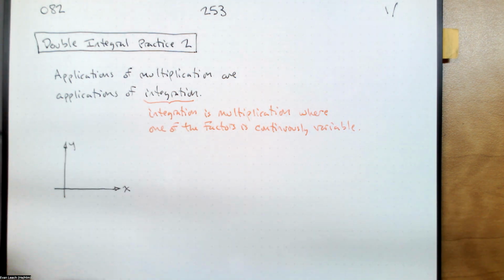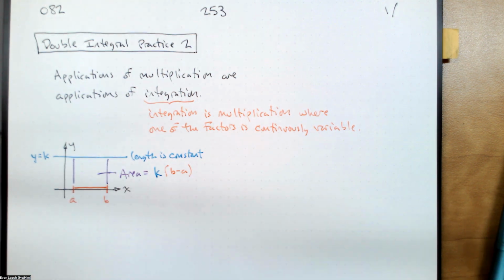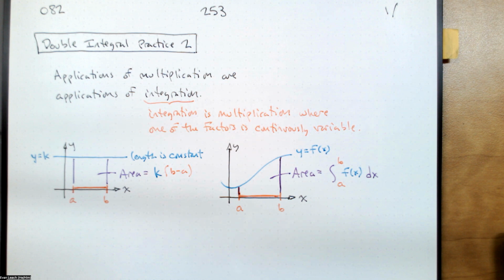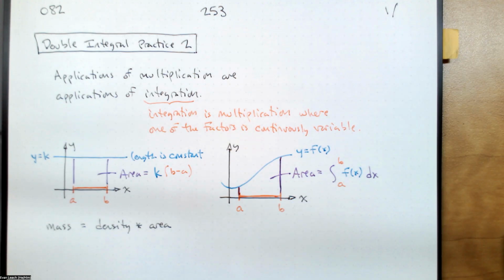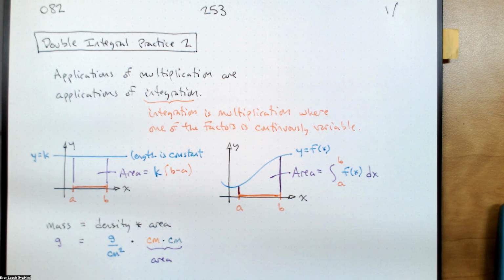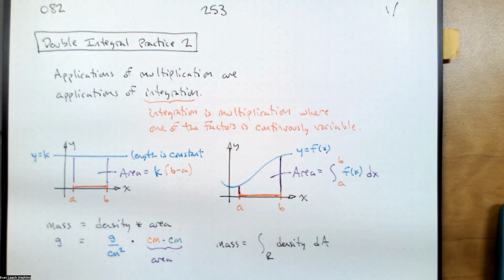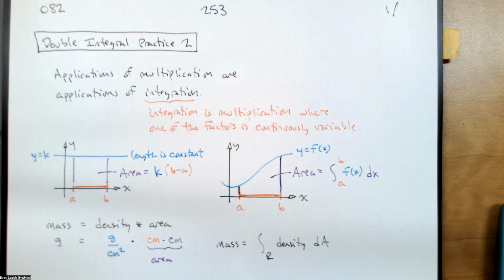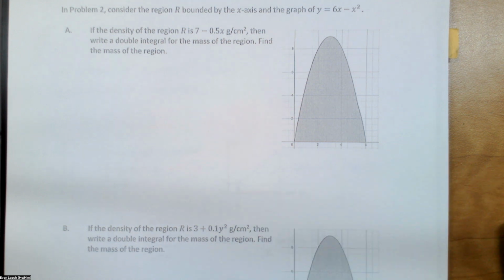253.082.1 Double Integral Practice 2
In this video, we calculate the mass of a region with variable density.